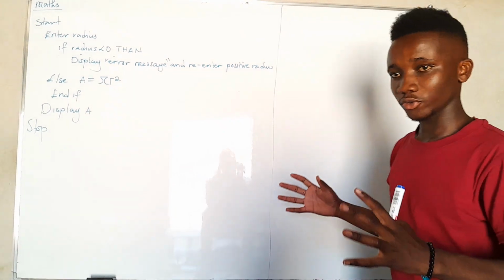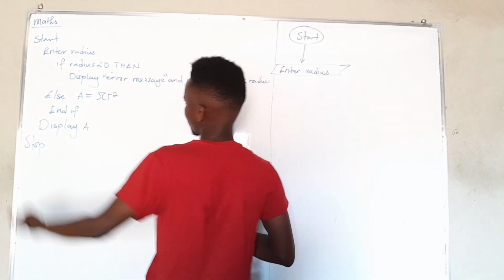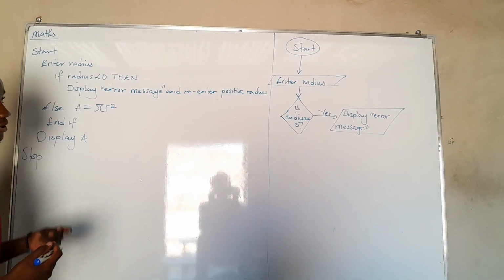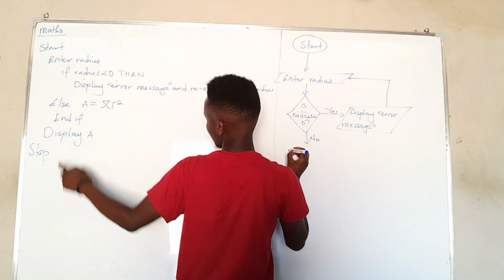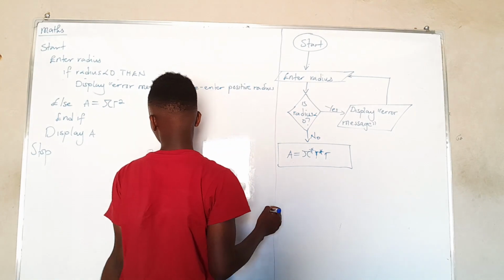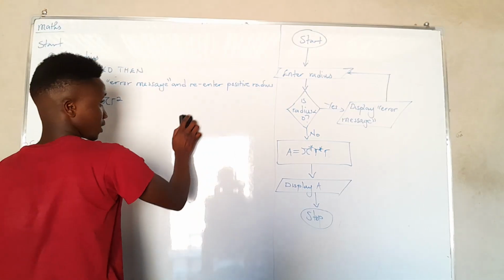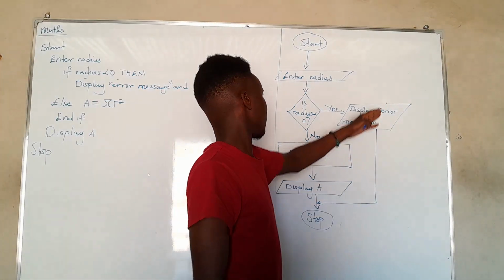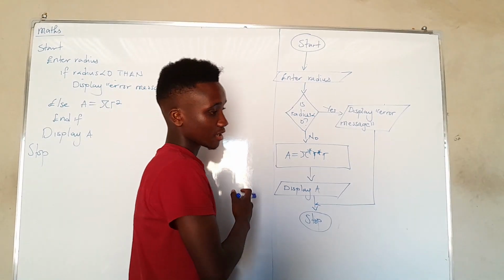mathematics- flowcharts and pseudocodes lesson 3